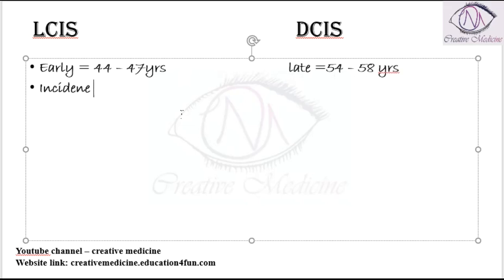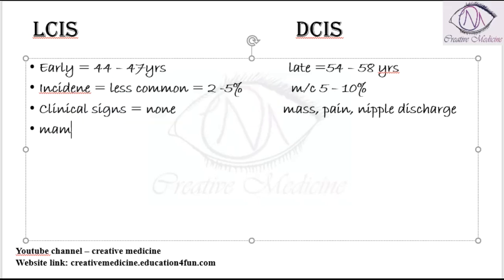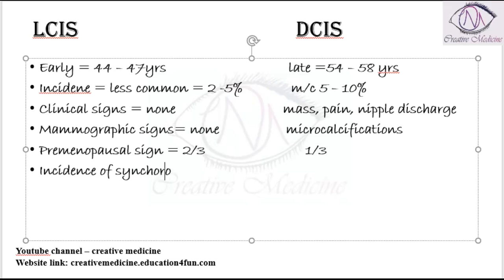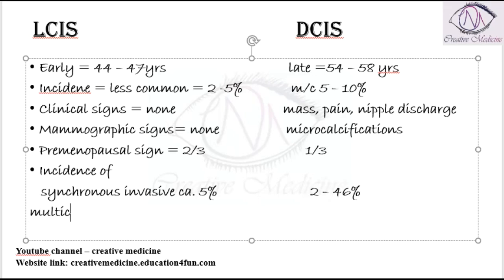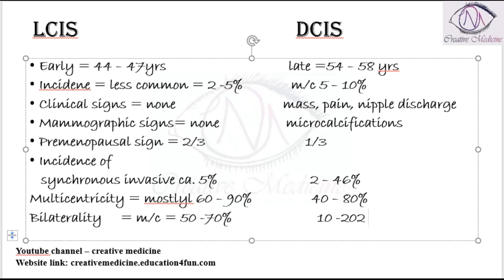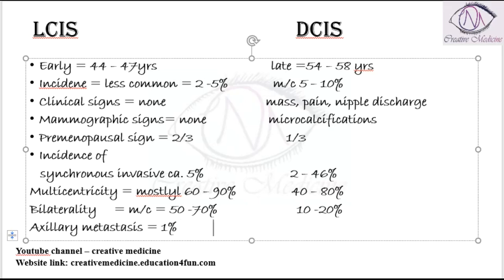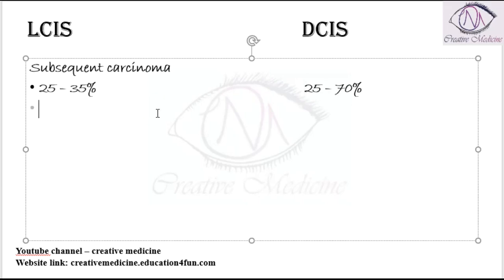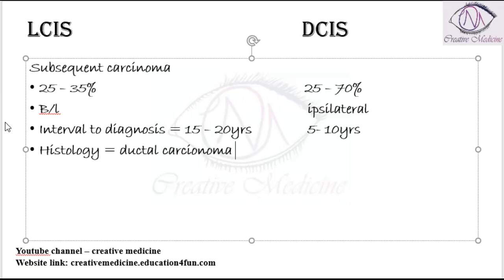Lec 29 Carcinoma Breast Differences between LCIS and DCIS